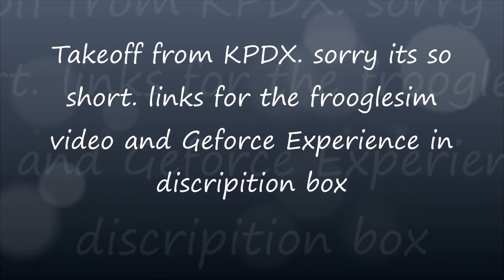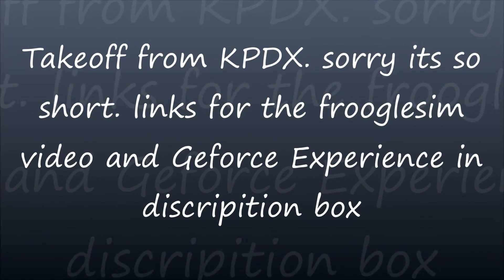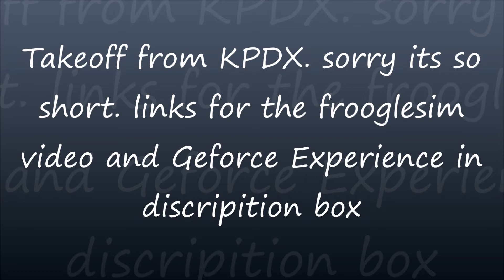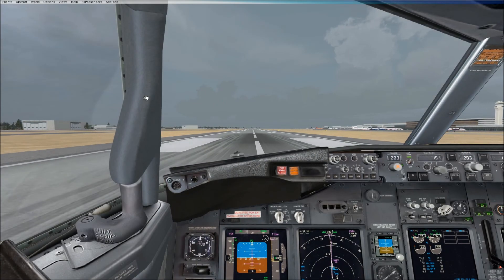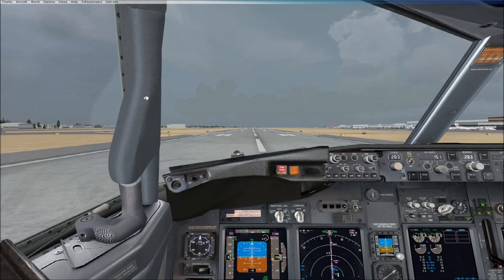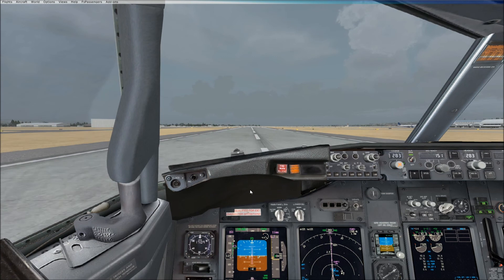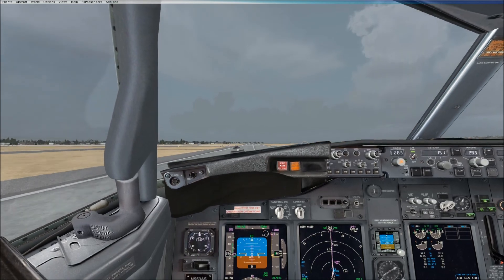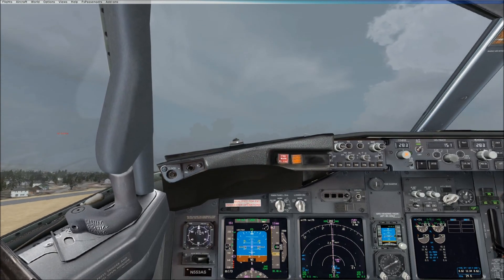"PMDG 737-800" takeoff from Portland Airport KPDX [FSX]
Add-ons used with FSX:
Active Sky 2012
Flightbeam studios KPHX HD
LatinVFR's San Diego KSAN HD
FSDreamteam KLAX
PMDG 737 NGX
FS2crew for NGX
Majestic Software MJC8 Q400
Ultimate traffic 2
FSCaptain
fraps
Geforce Experience ShadowPlay